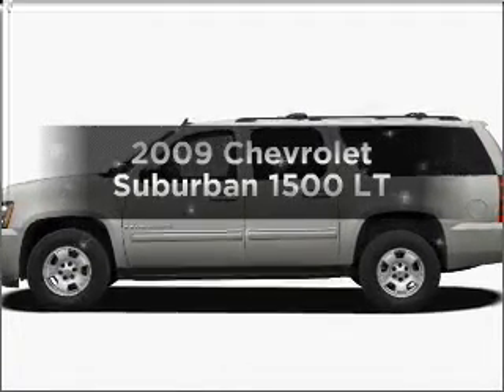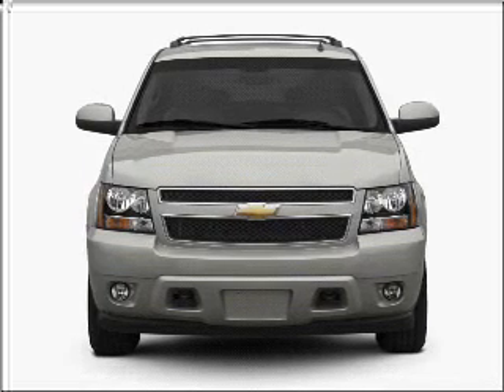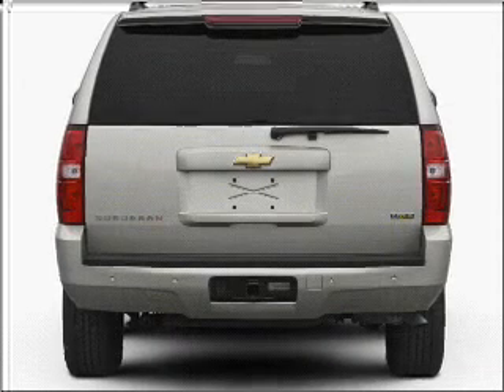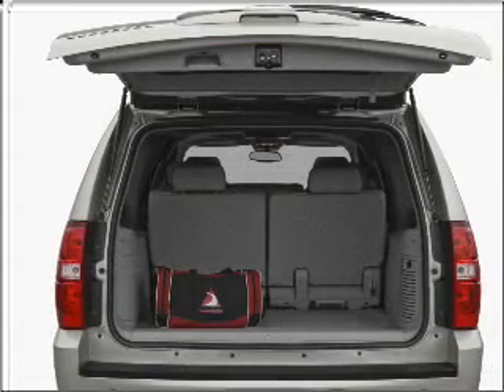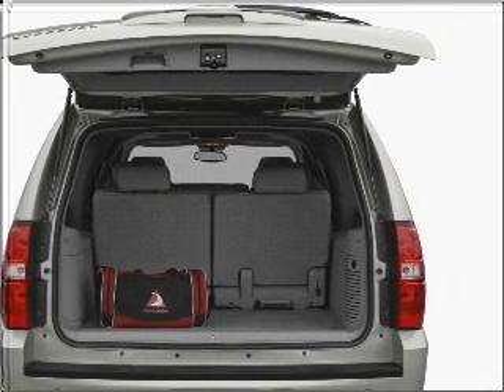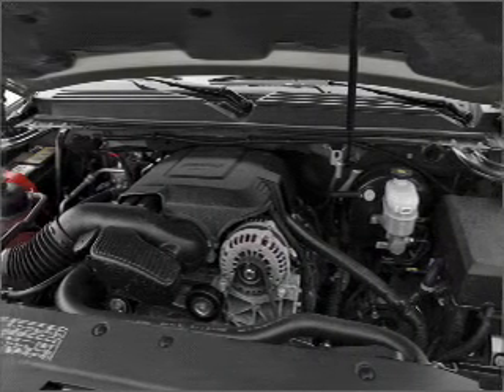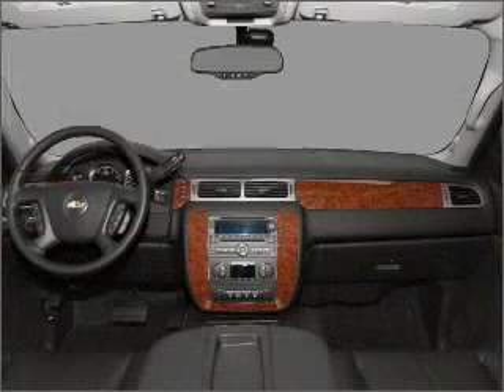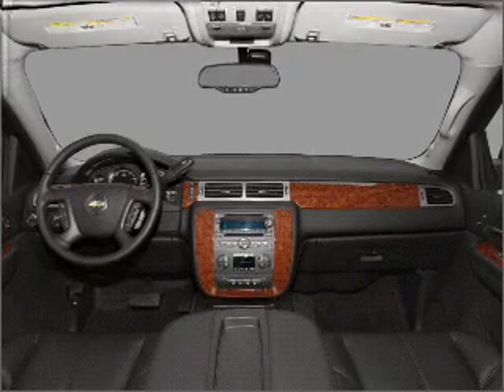2009 Chevrolet Suburban - Wilmington DE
Year: 2009
Make: Chevrolet
Model: Suburban
Trim: 1500 LT
Engine: 5.3 liter 8 cylinder 16 valve
Transmission: 6-Speed Automatic
Color: White
Mileage: 13
Address:
1606 Pennsylvania Ave